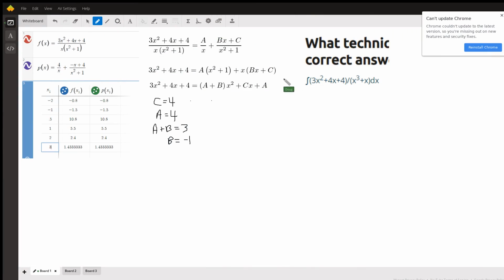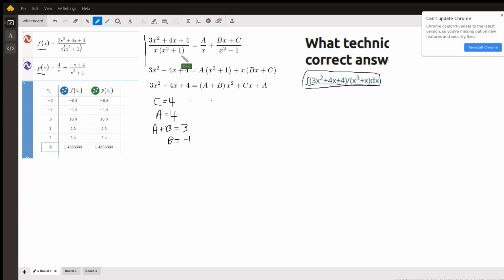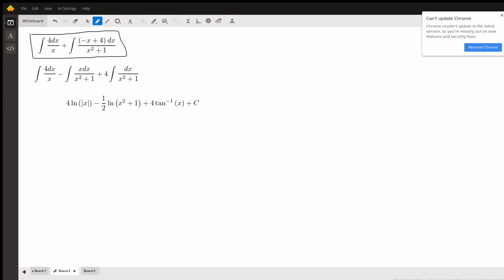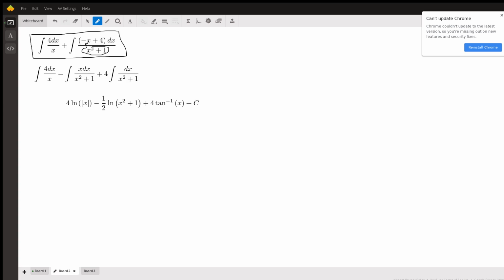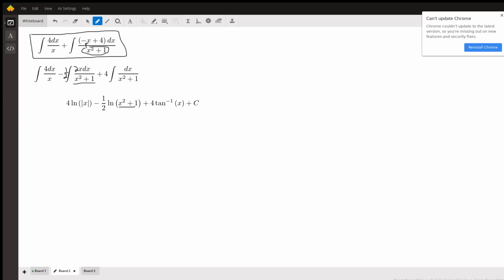Find antiderivative of a function using partial fractions where answer involves ln and inverse tan.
Question: What technique would I use in order to reach the correct answer?
∫(3x2+4x+4)/(x3+x)dx I tried doing integration of rational functions by partial fractions but I end with ∫4/x dx + ∫(4x-1)/(x2+1)dx and I try doing integration of rational functions for ∫(4x+1)/(x2+x)dx but get the same ∫(4x+1)/(x2+x)dx as the answer. I don't know if I am doing it incorrectly or if I was suppose to use another technique.

Answered By:

Doug C.